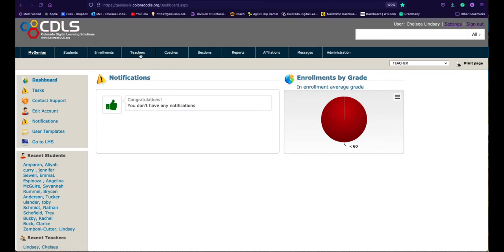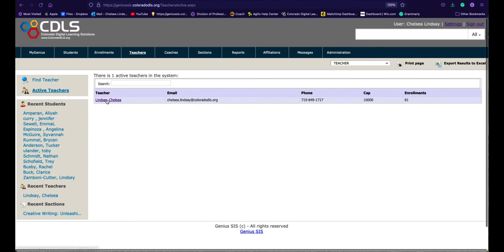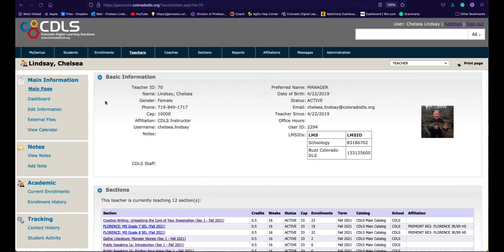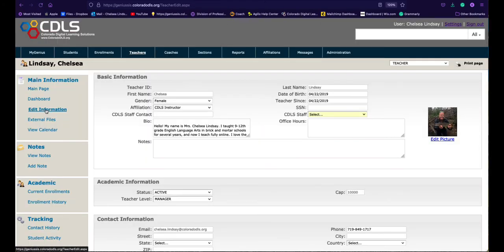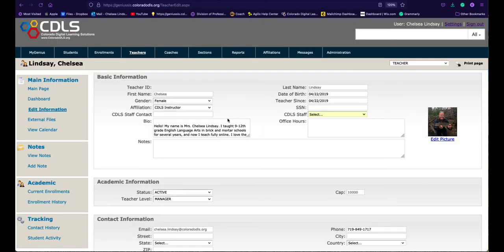Teacher Bio and Picture in Genius (Colorado Digital Learning Solutions/CDLS)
This video teaches how teachers can upload their bios and photos in Genius for Colorado Digital Learning Solutions/CDLS.